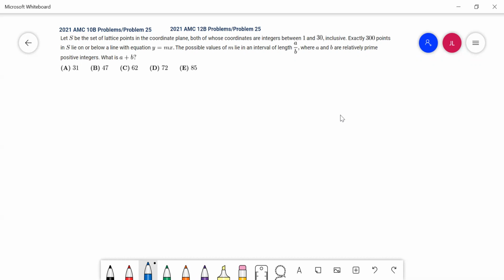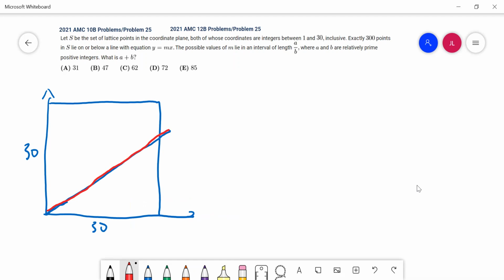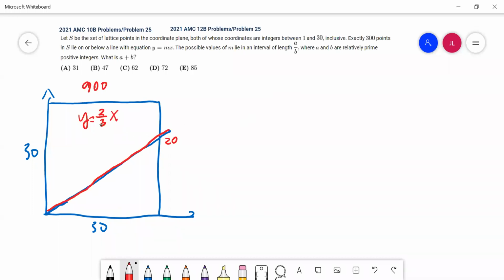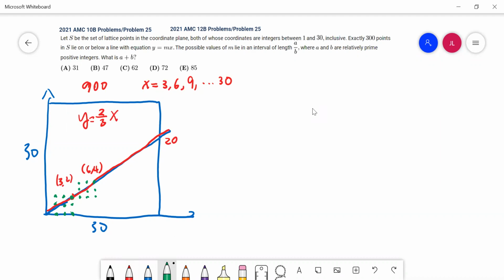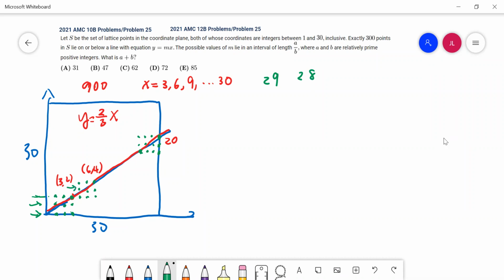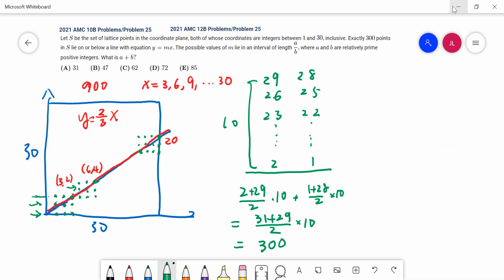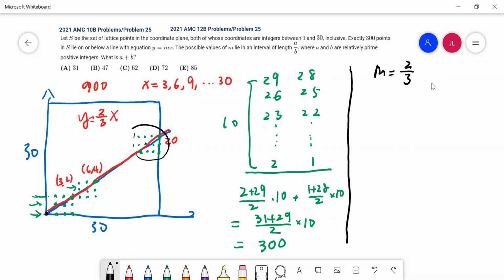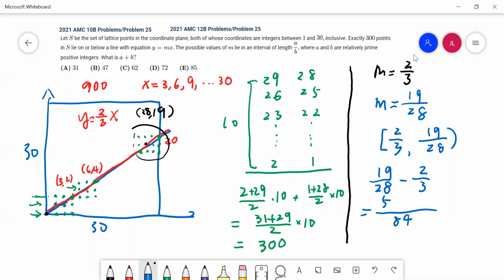amc10b 2021 problem 25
300 points lie on or below y=mx